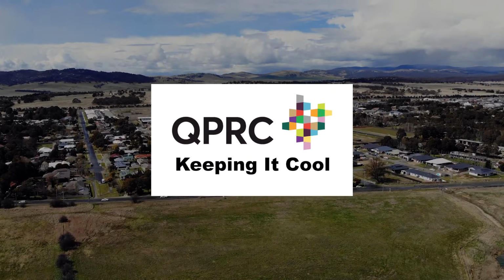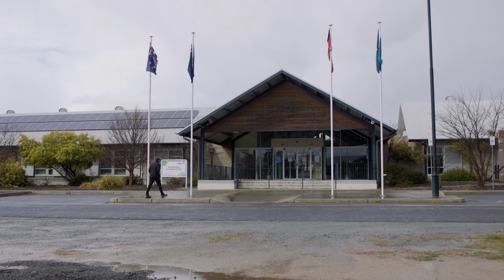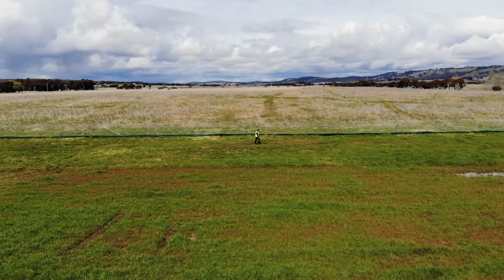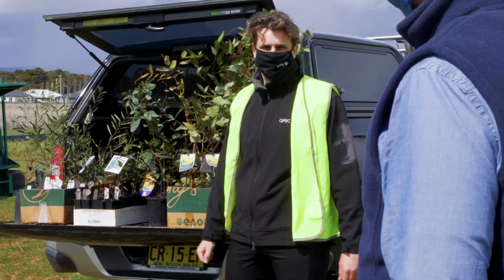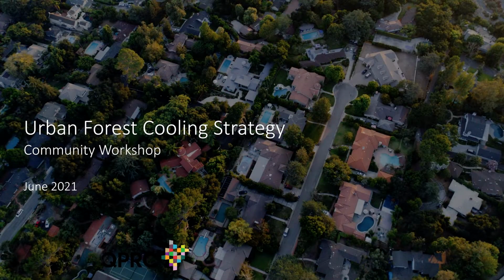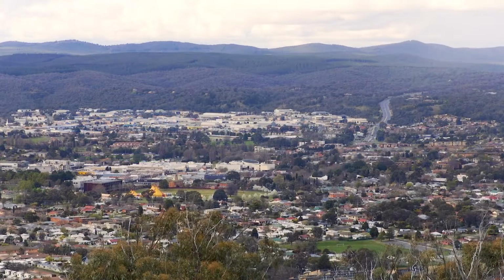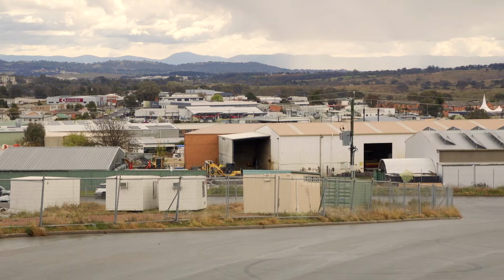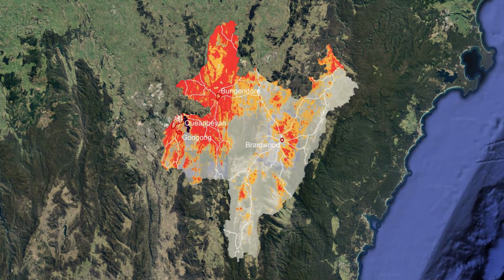Keeping It Cool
This video features the Queanbeyan-Palerang Regional Council's Keeping it Cool Vegetation and Heat Adaptation Strategy, which involved heat mapping to identify heat islands and pilot planting of future climate-ready trees to increase heat resilience within QPRC major urban centres.